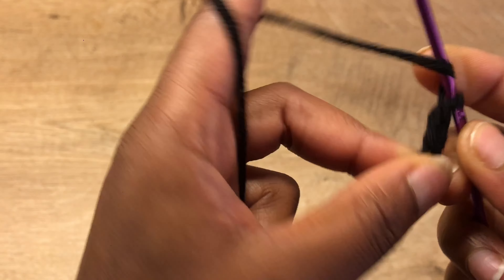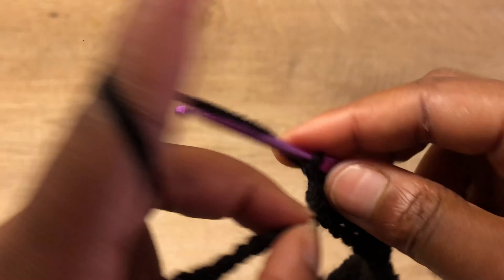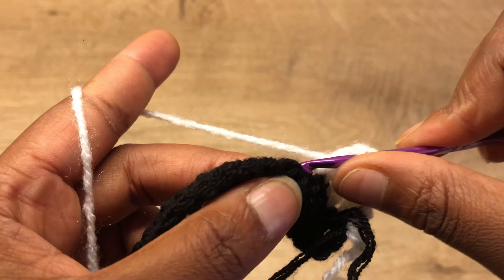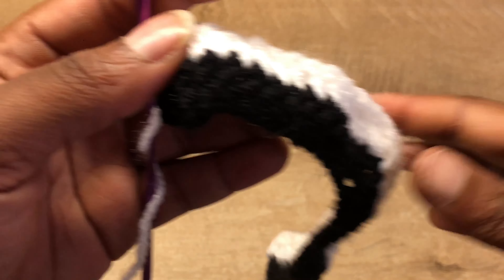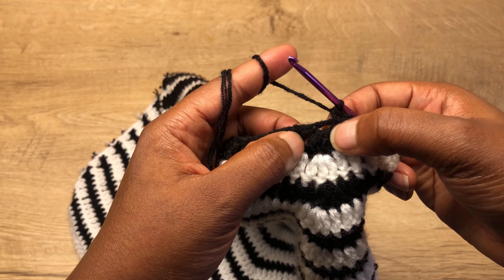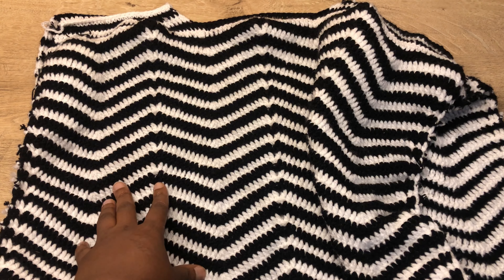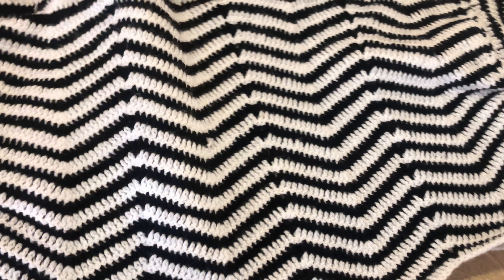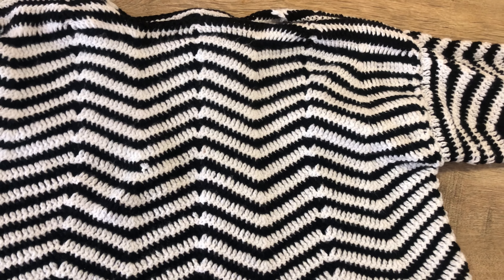Crochet chevron sweater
Hey loves

This tutorial is on this lovely crochet chevron sweater. Hope you love it as much as I do ❤️❤️